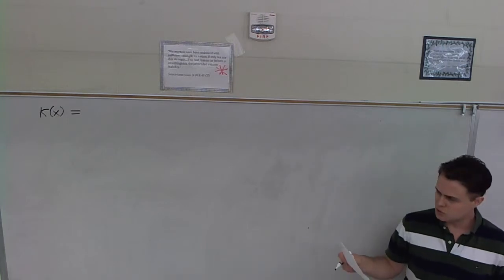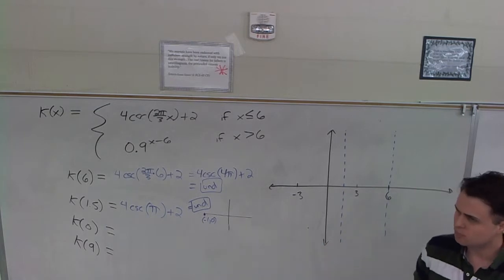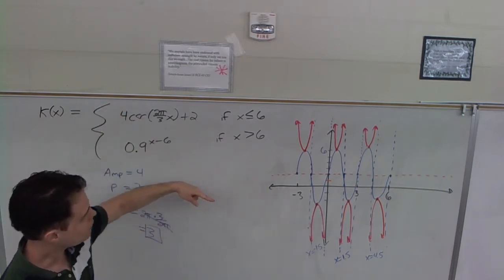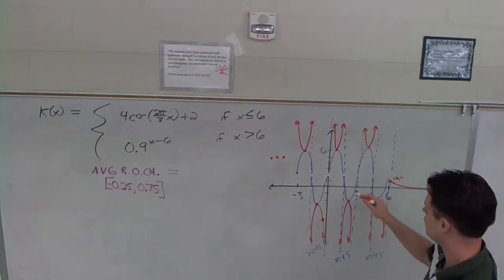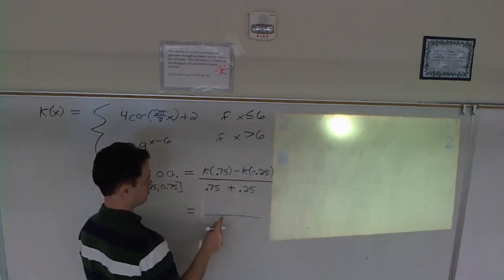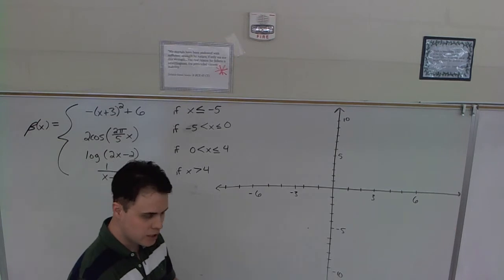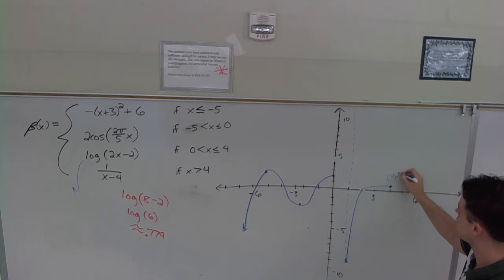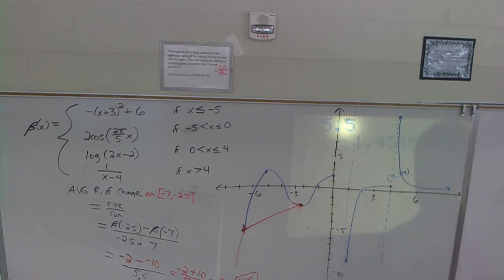Piecewise Trig 2 2015